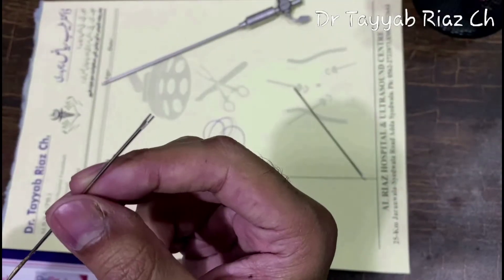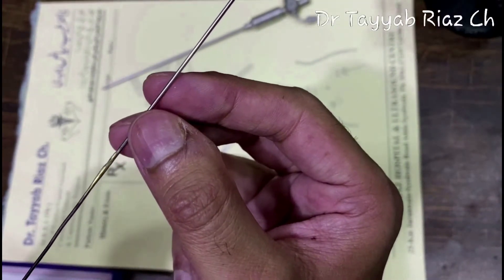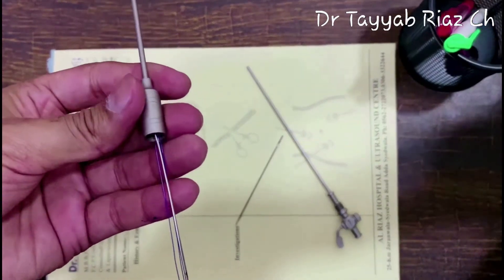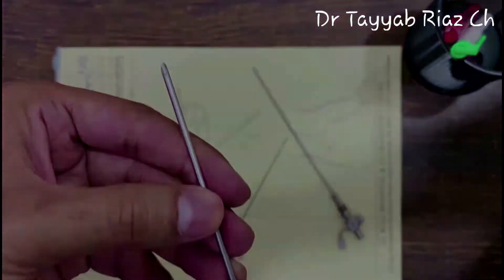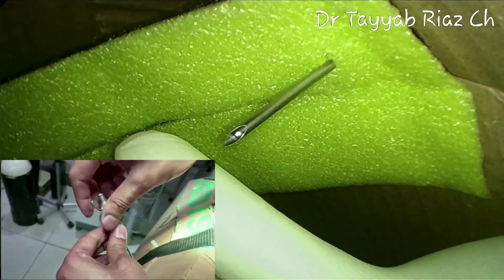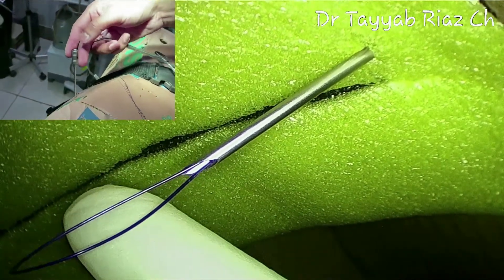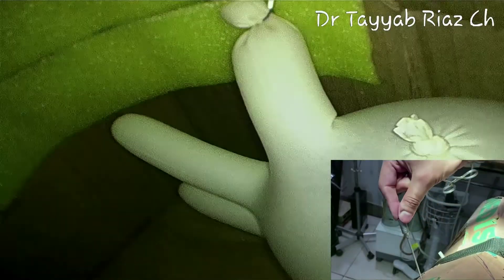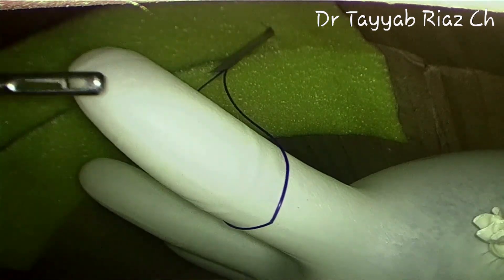How to Use Veress Needle for Laparoscopic Appendectomy - Loop Passer Technique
For Live Application of this technique on Patients and detailed discussion visit my following Youtube link